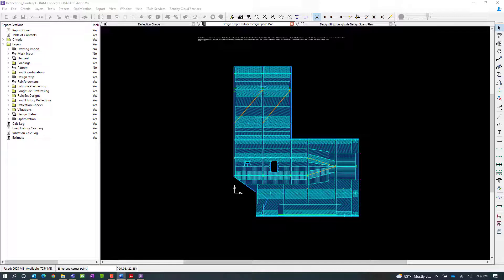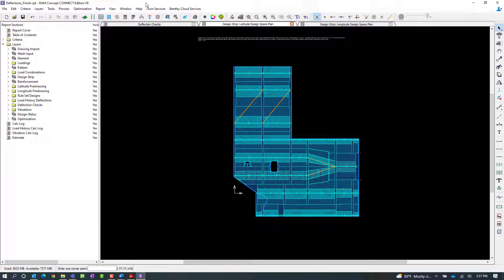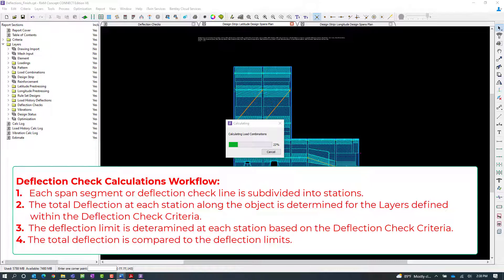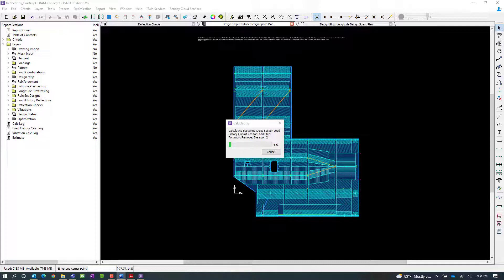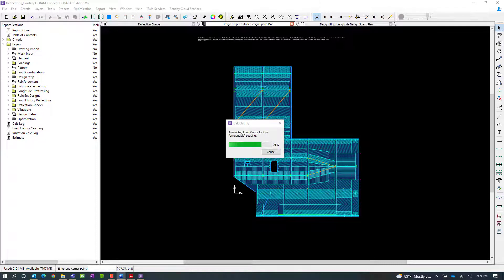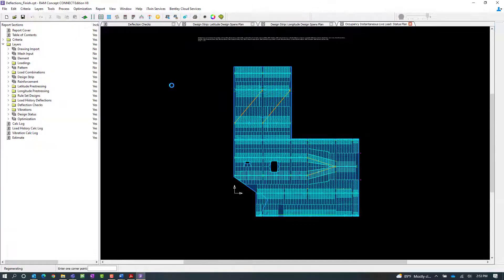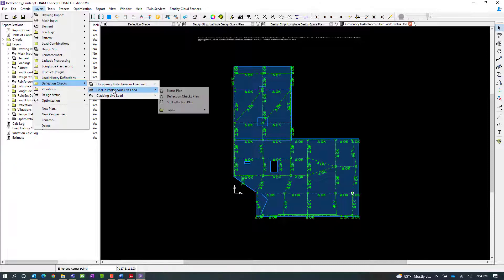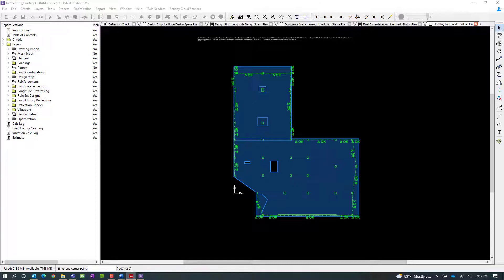Reviewing the Deflection Limit Results in RAM Concept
In this video, you will learn how to review the deflection limit results in RAM Concept.